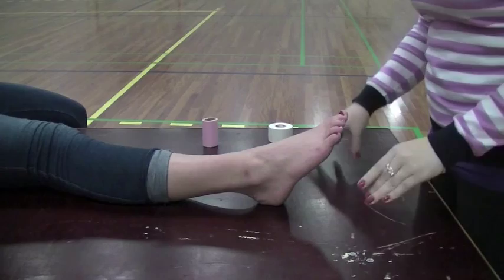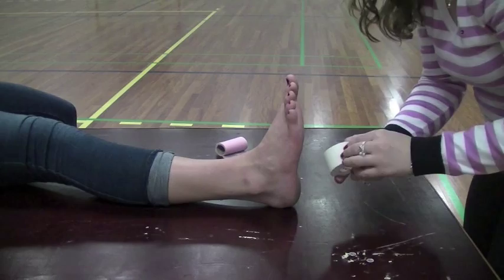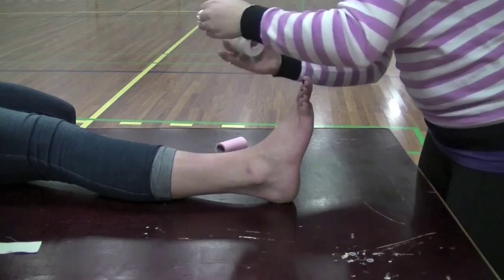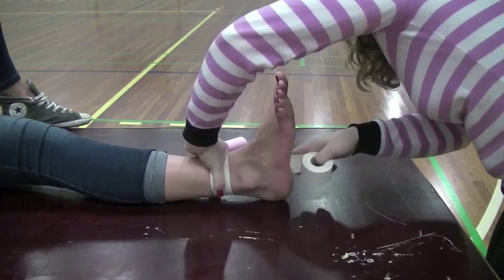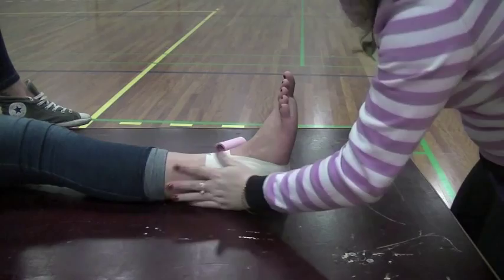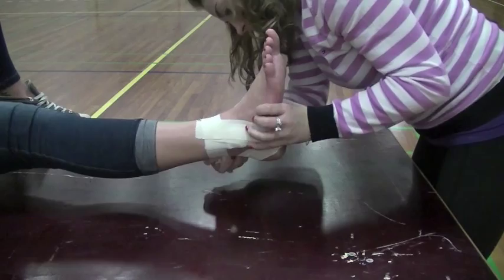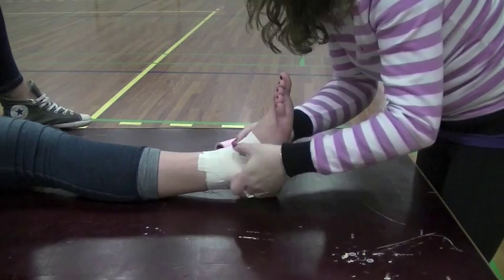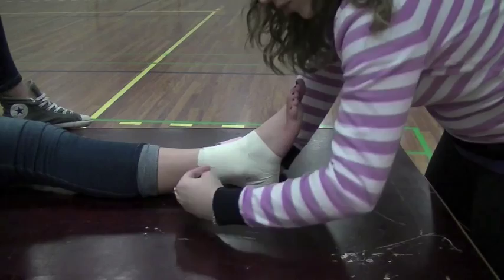How to tape an ankle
There is more than one way to tape an ankle. This way is very easy